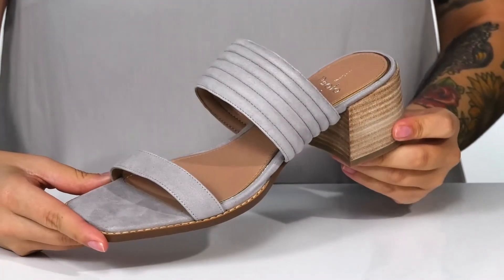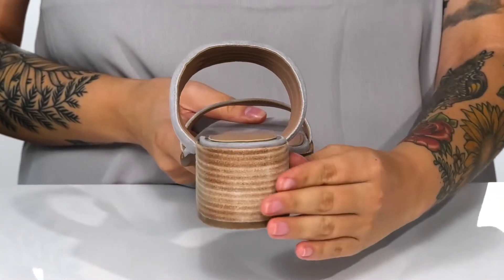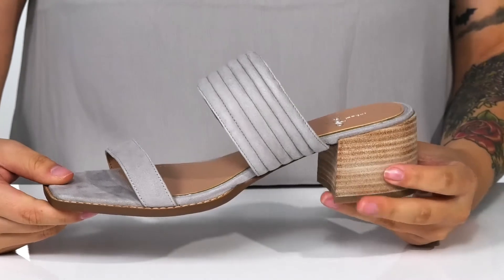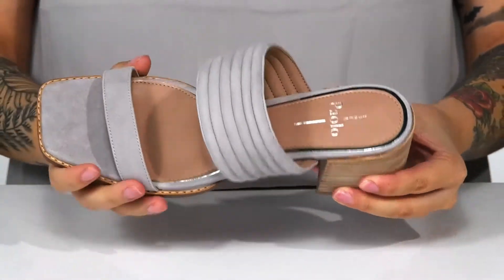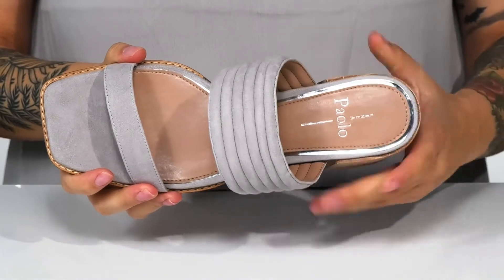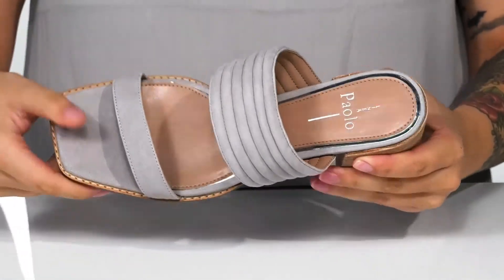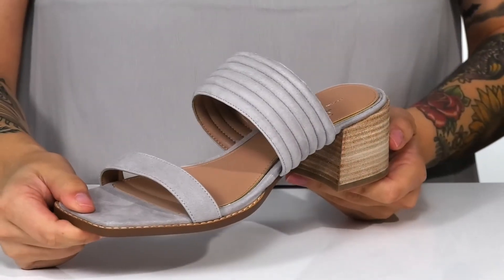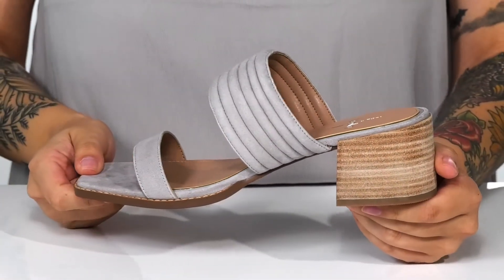LINEA Paolo Ida SKU: 9495184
Add chic style to your warm-weather looks with the LINEA Paolo&trade; Ida sandal.
Slip on silhouette.
Corded leather upper secures midfoot.
Flattering open toe cut.
Rubber outsole.
Imported.